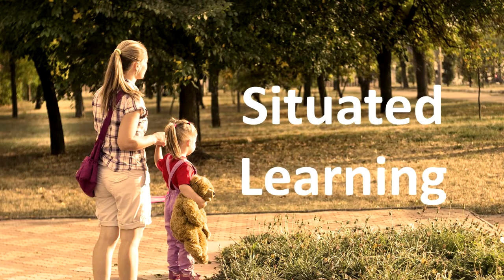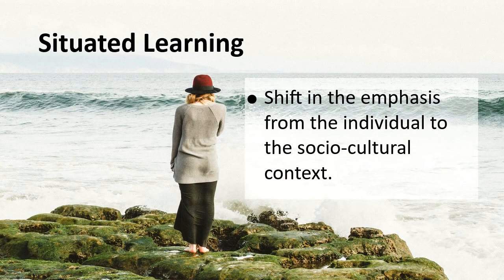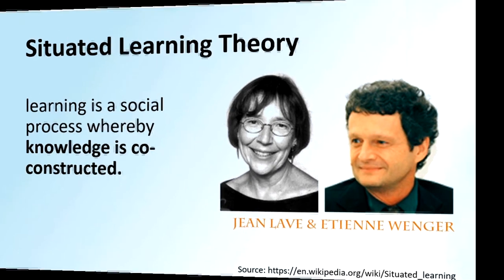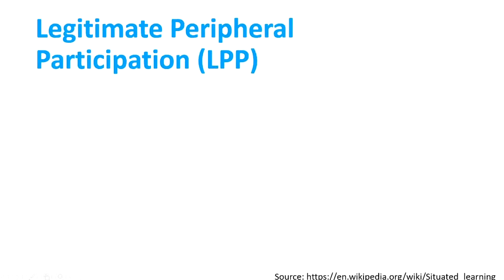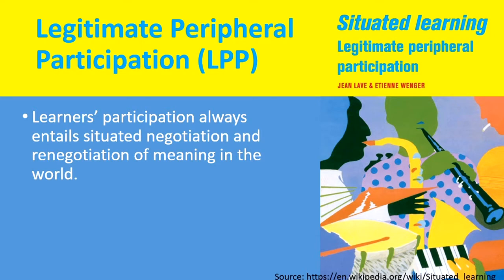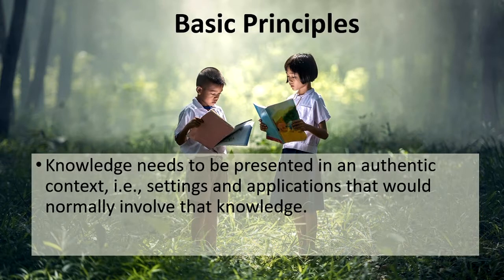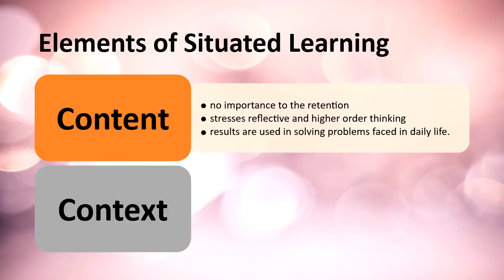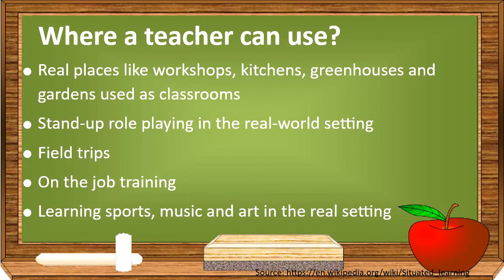Situated Learning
This video explains situated learning as a constructivist pedagogical approach.